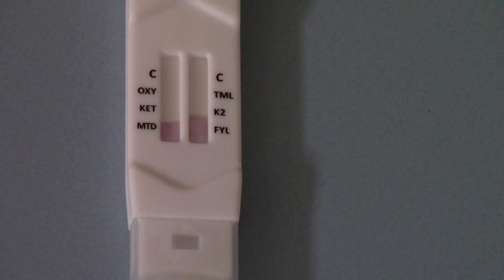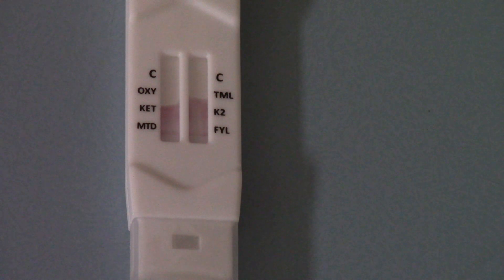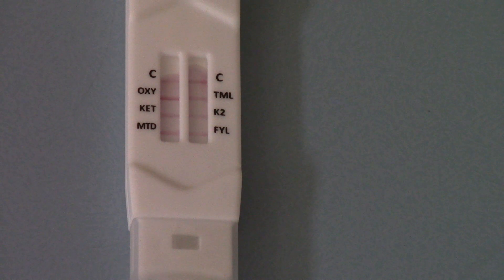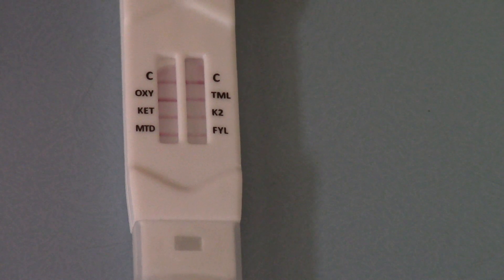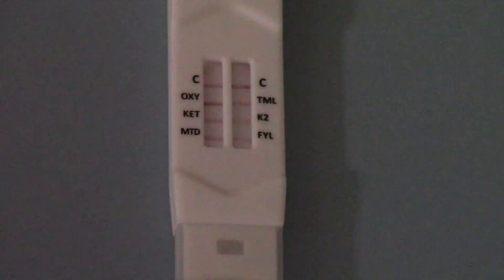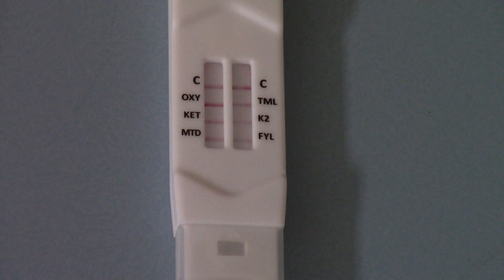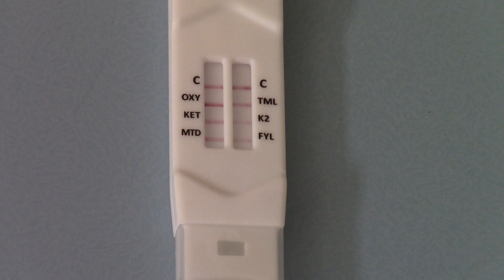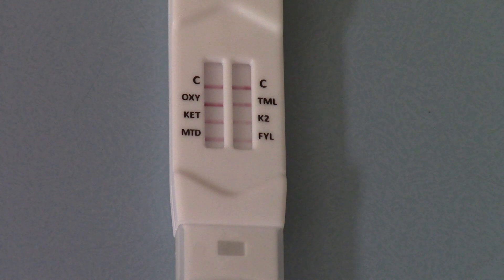How accurate are saliva drug testing kits ? part 3 Results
How to read the results of a saliva direct drug testing kit.